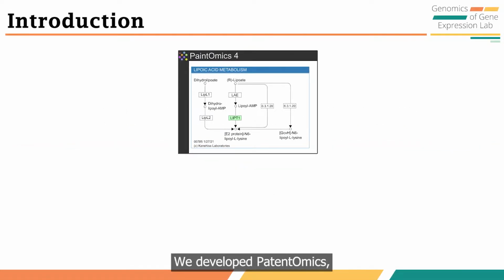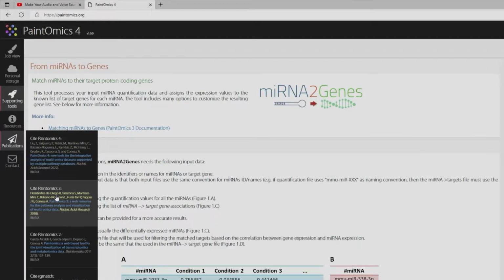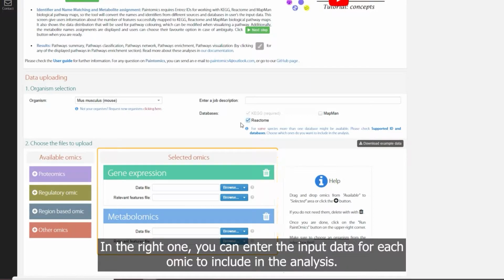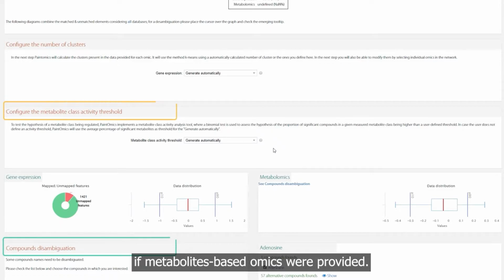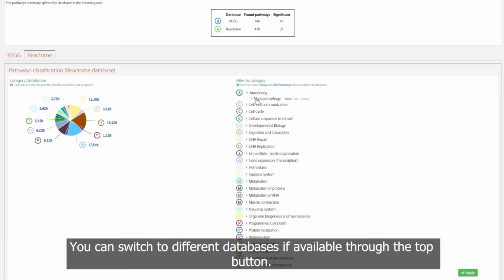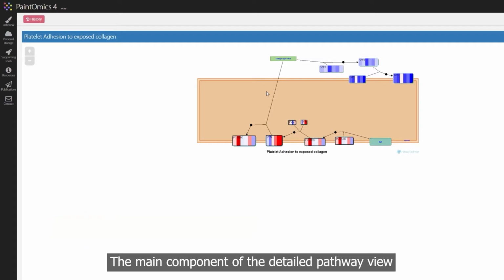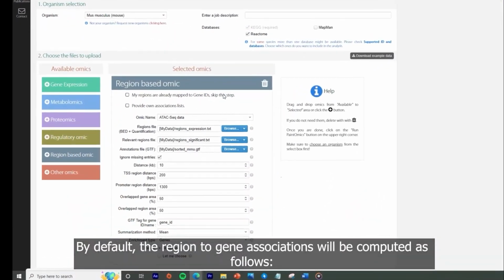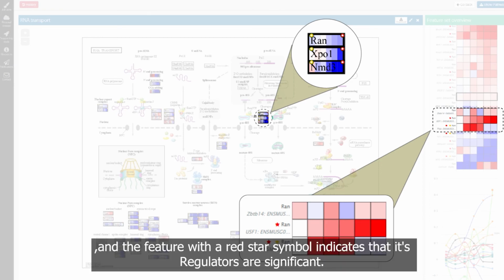PaintOmics Step-by-step tutorial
Hello. Welcome to the PaintOmics tutorial. In this tutorial, we briefly introduce the concepts and different functionalities in PaintOmics and give a step-to-step guide about using PaintOmics to analyze your data.

0:00 Introduction
0:59 Overview
3:34 Gene/metabolomics data analysis
16:11 Region-based omics analysis
19:20 Regulatory omics analysis